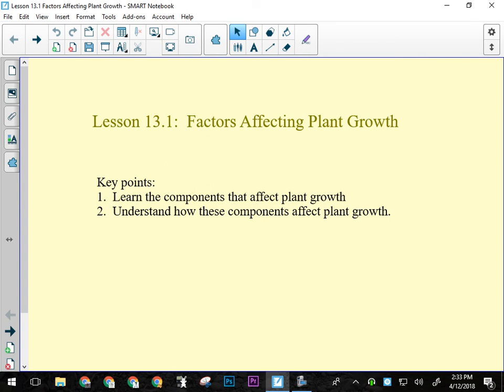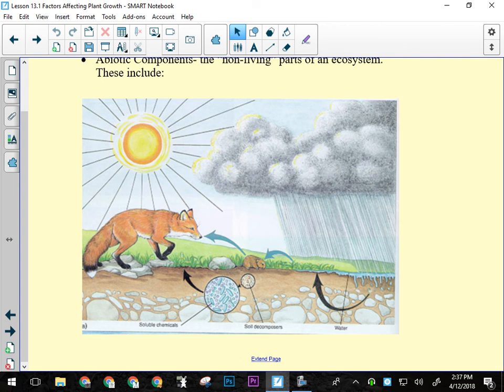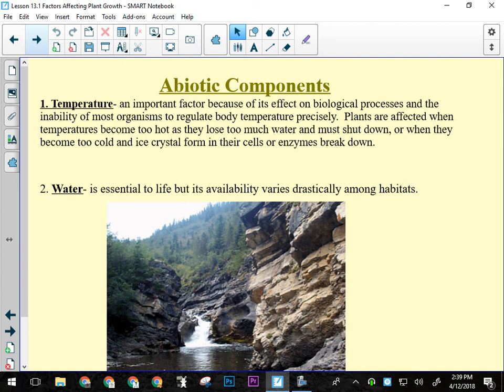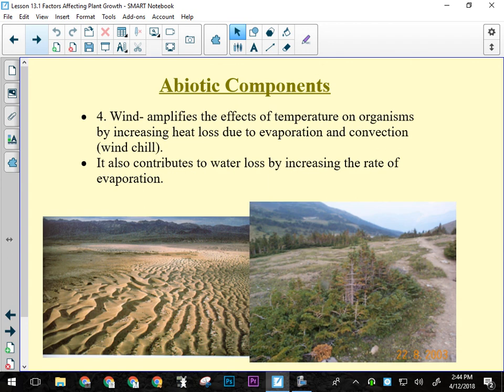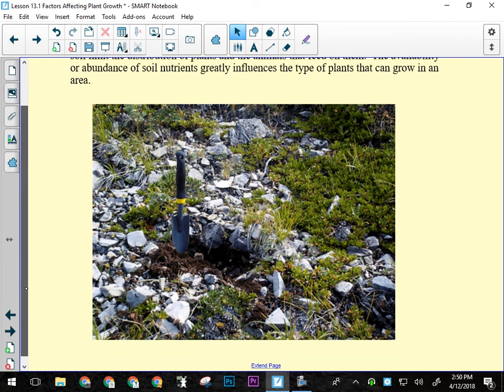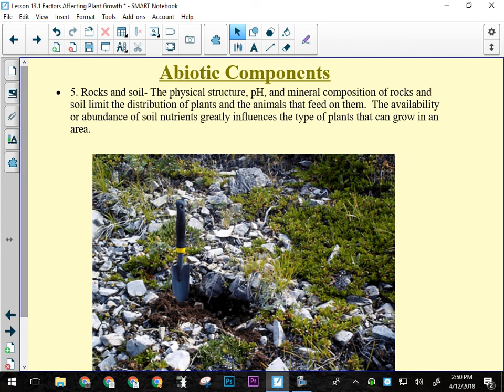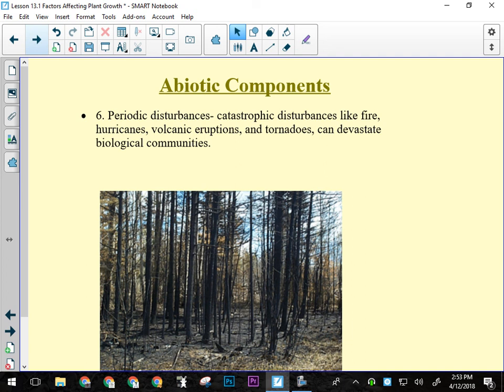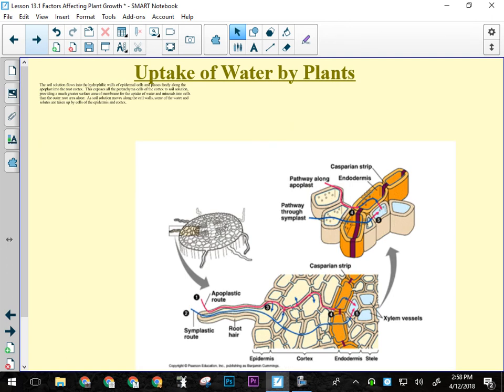Science 10: Factors Affecting Plant Growth